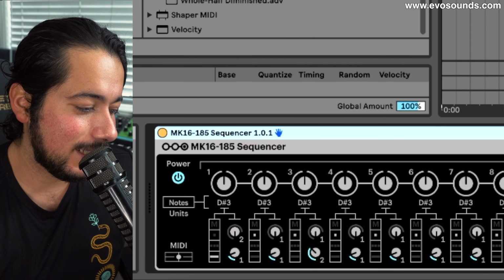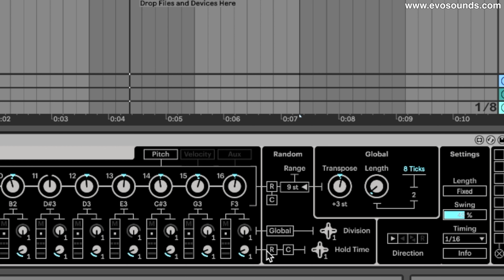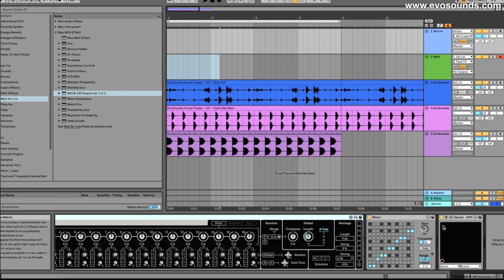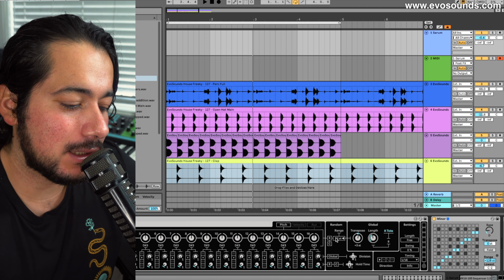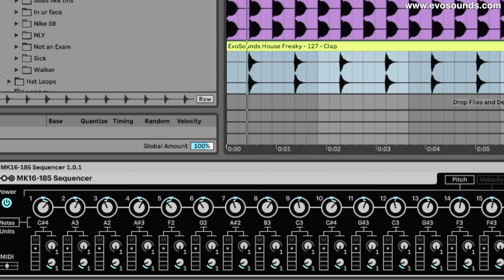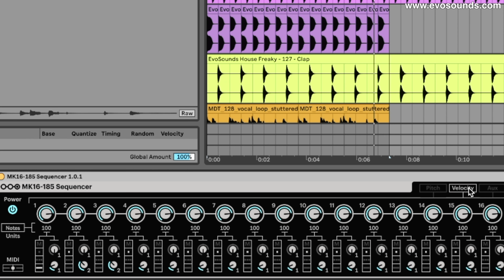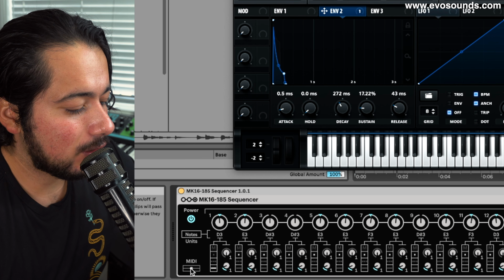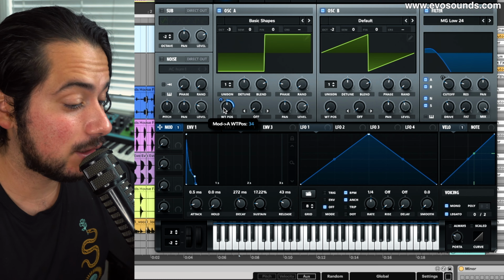The Tech House Producers Secret Weapon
In this video, I go over one of my favorite new tools to help you create dope sequences for your drums,synths, basslines, and fxs. Utilizing this sequencer I show you the setup and how you can take it from just an AI created loop to your own banging beat.

Timestamps
00:00 Intro
00:07 Promo
00:19 The Tool
01:21 How To Setup
02:05 Using The Note Selector
03:28 Changing Rhythms For Excitement
03:52 Taking It Further With Velocity
05:11 The Aux Source Usage
05:28 How To Get The MIDI?
06:40 Using It ON Drums
07:43 Outro